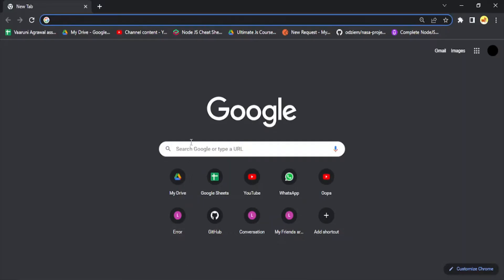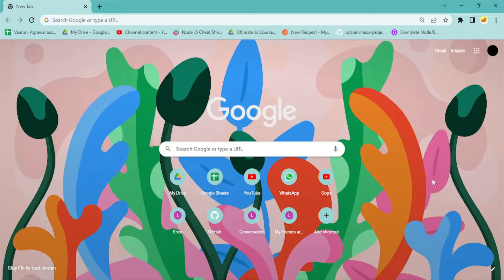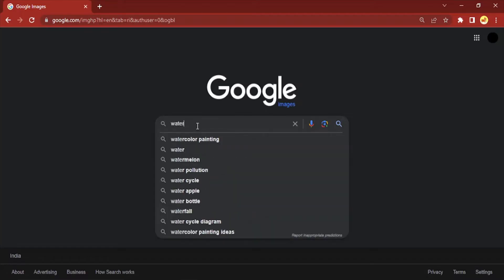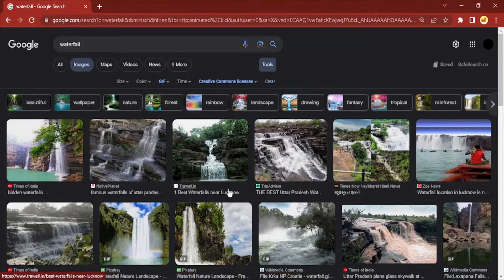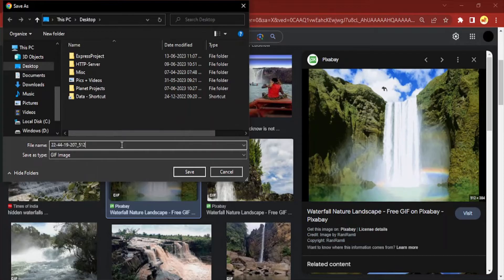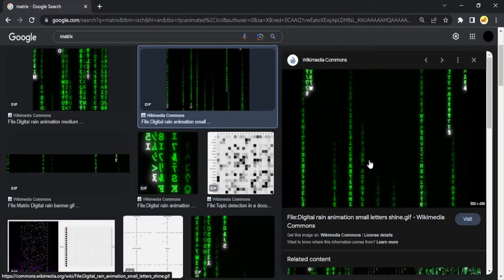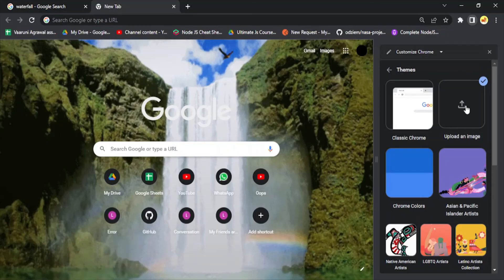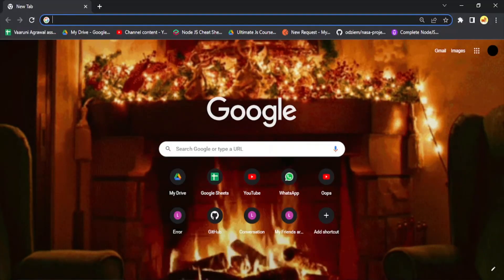How to Add a GIF Background in Google Chrome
Learn how to add a GIF background to your Google Chrome browser with this step-by-step tutorial. Adding a dynamic and eye-catching GIF background can enhance your browsing experience and personalize your Chrome interface.

In this video, we will guide you through the process of customizing your Google Chrome browser with a GIF background. We'll cover the following steps:

1. Find a suitable GIF: Discover various sources where you can find GIFs that match your preferences and interests.

2. Install a Chrome extension: Learn how to install and use a Chrome extension specifically designed to set GIF backgrounds.

3. Customize your settings: Explore the extension's options to adjust the GIF size, position, and other display settings according to your liking.

4. Enjoy your GIF background: Sit back and enjoy your newly customized Chrome browser with an animated and captivating GIF background.

This tutorial is beginner-friendly, and no prior experience is required. Whether you want to add a GIF of your favorite movie, TV show, or any other dynamic content, this tutorial will help you do it effortlessly.